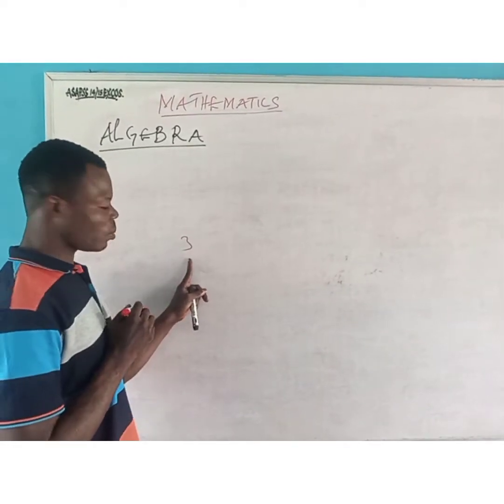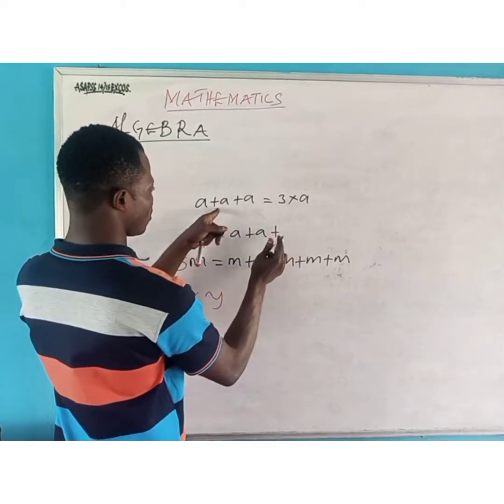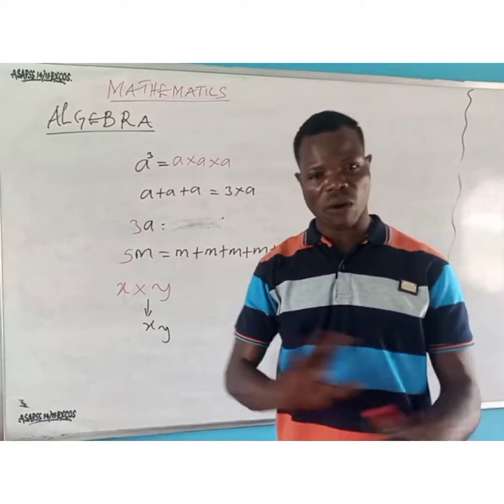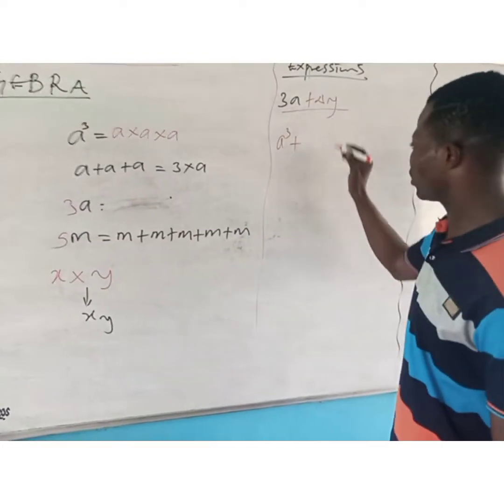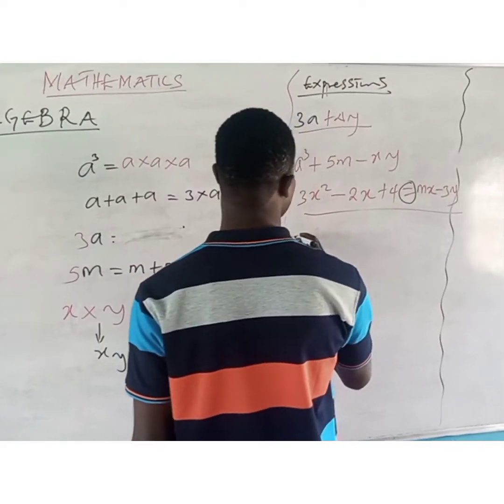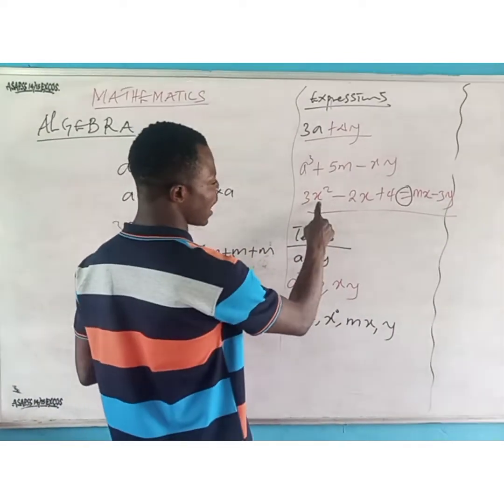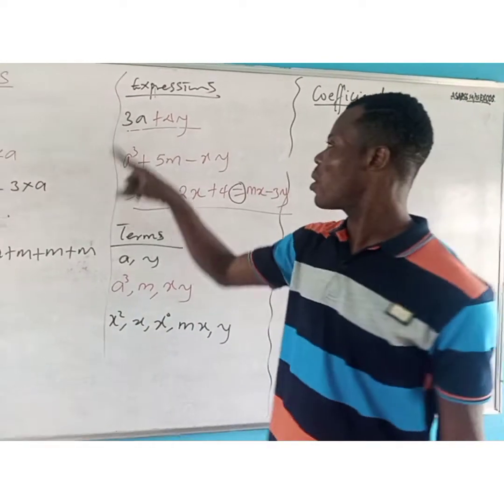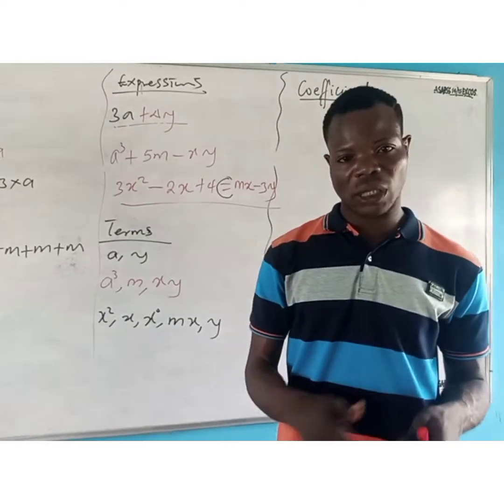Introduction to Algebra